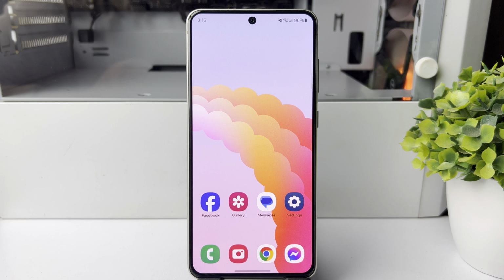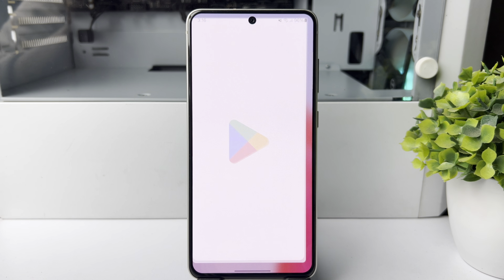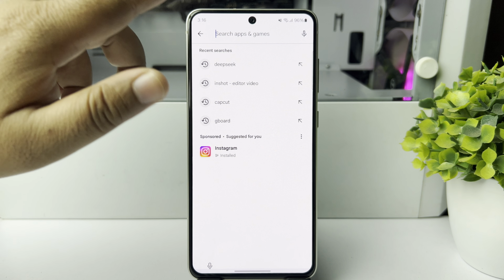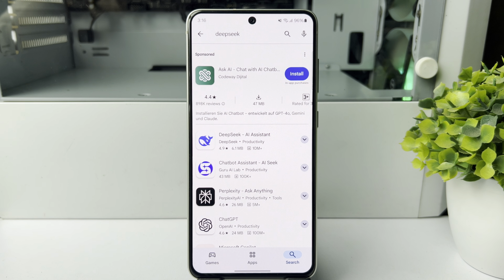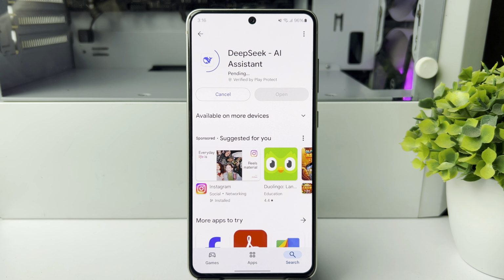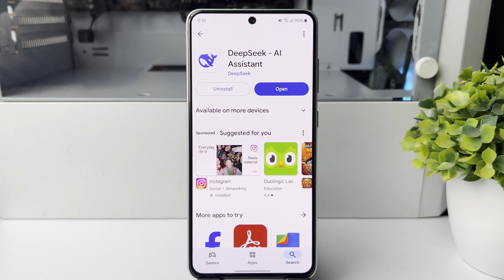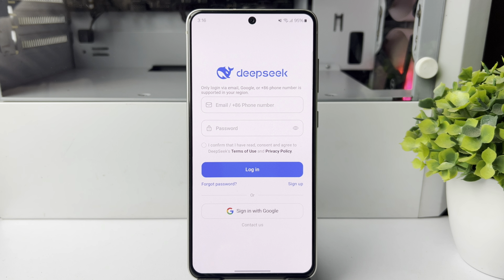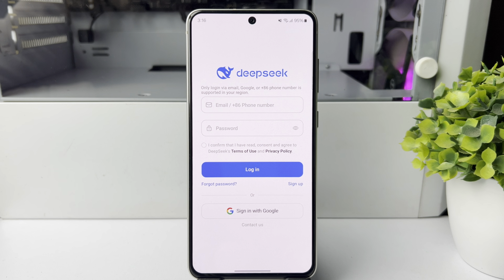How To Install DeepSeek AI on Android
There are a number of ways to utilize DeepSeek AI, and one of the most interesting is to download and install it locally.

How to install DeepSeek AI?
Is AI app available for Android?
How can I download DeepSeek?
Does DeepSeek work on an Android phone?
How to install APK App Store?